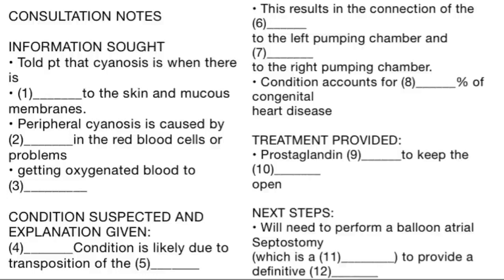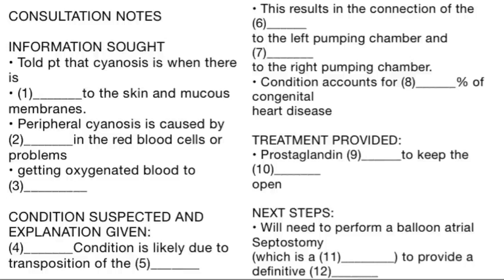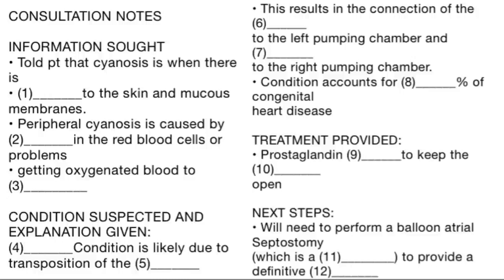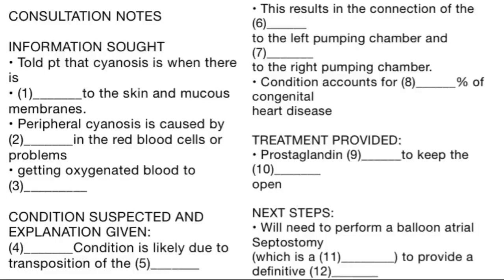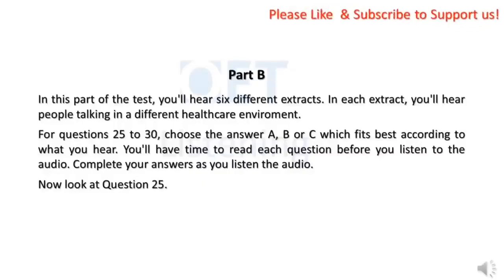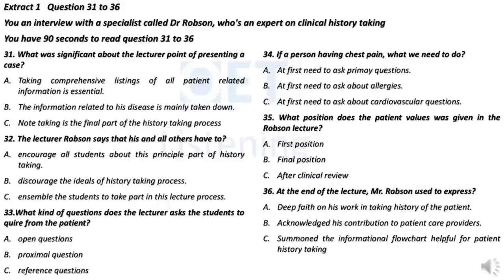OET test - 22 April - latest